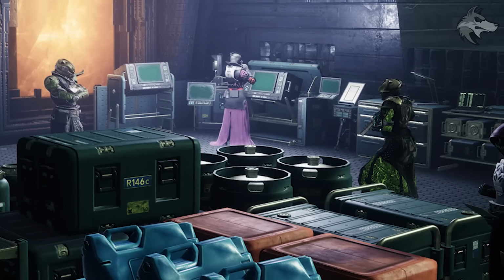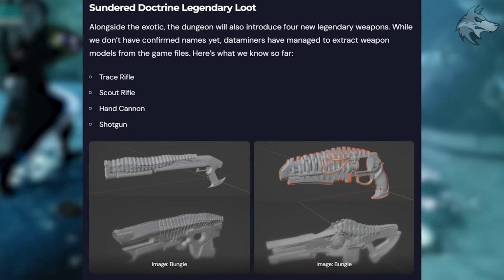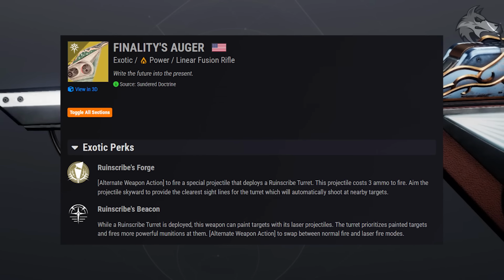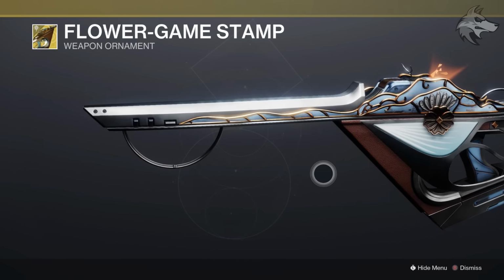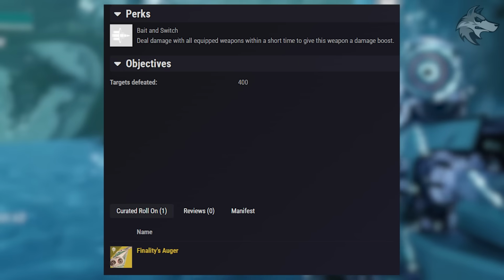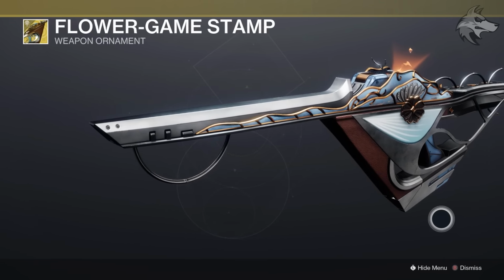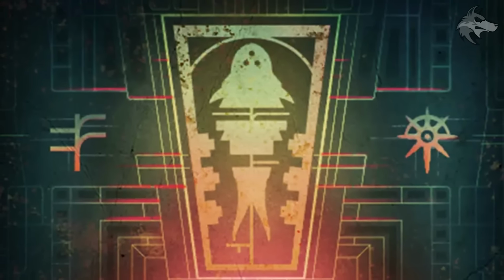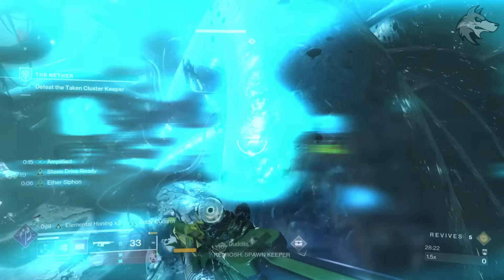Destiny 2: DUNGEON LOOT PREVIEW! Crazy EXOTIC, Catalyst, Weapon Info, New Armor & Cosmetics (Heresy)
Destiny 2 Sundered Doctrine DUNGEON Preview, NEW Exotic Weapon, Finality's Auger, New Catalyst, Weapons, New Armor, Cosmetics & MORE (Episode Heresy Dungeon)